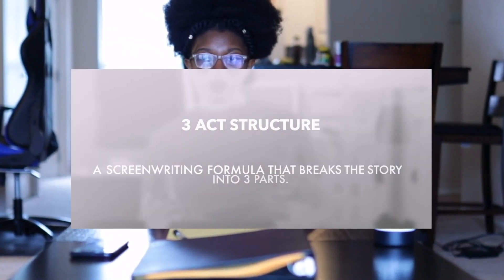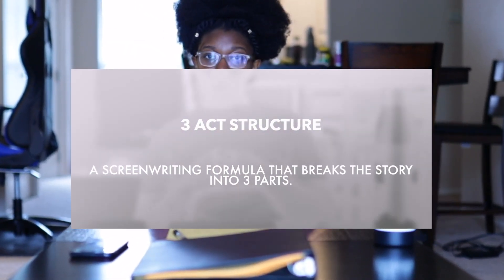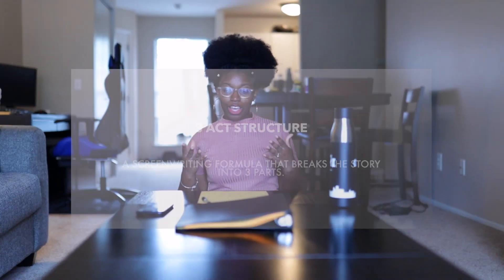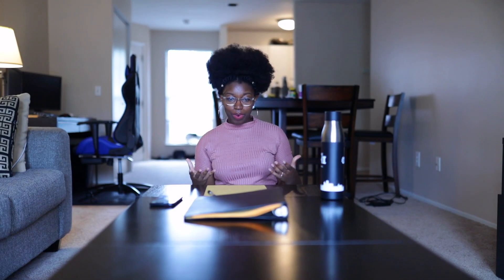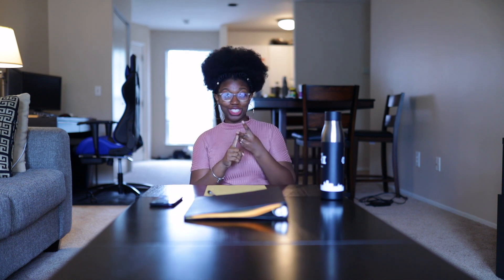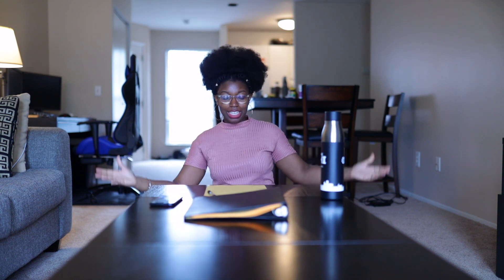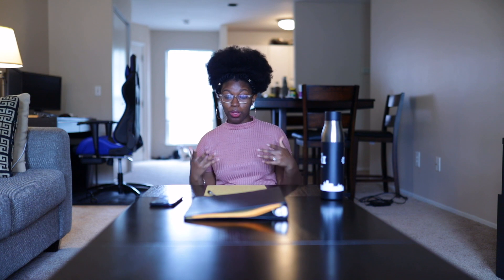3 ACT STRUCTURE - Screenwriting Tips | Can I Show You Something?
Hey guys! In this video, I wanted to talk to you a little bit about a very important part of screenwriting: the formula! We need to know how to actually get started and make sure that our story is cohesive.

Tag along 💜:

MUSIC